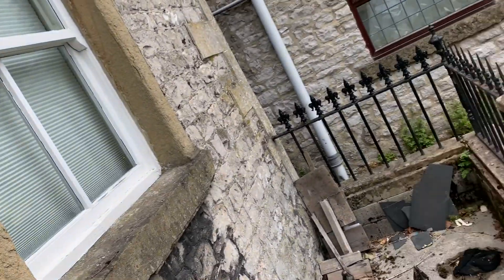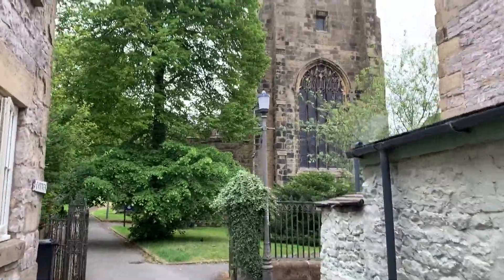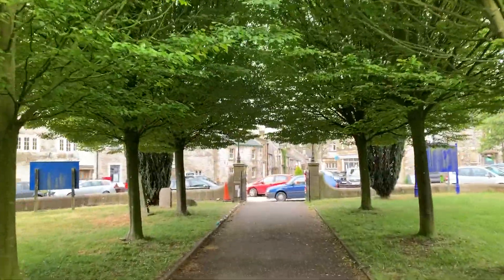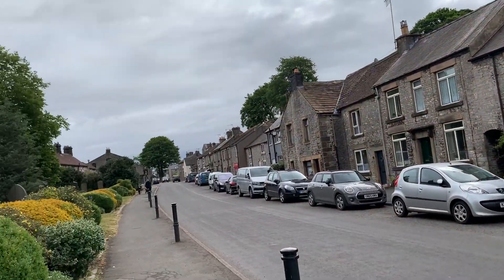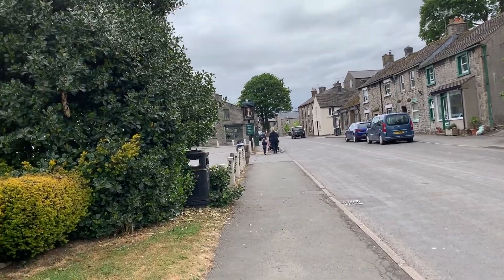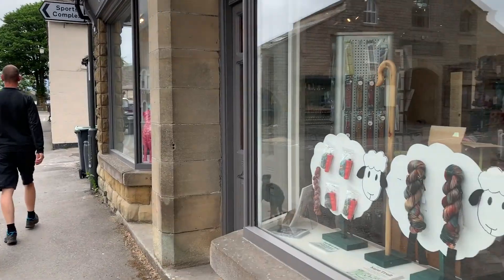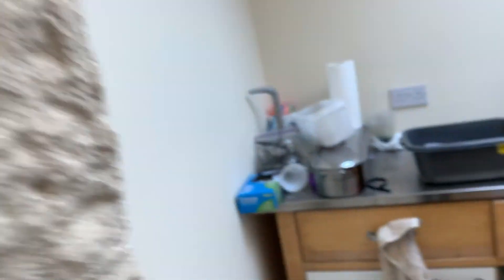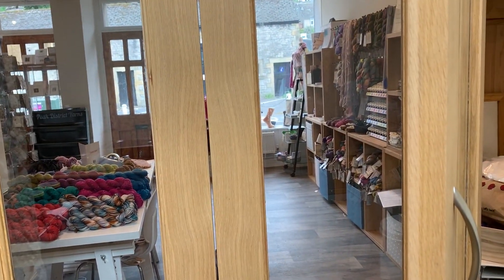Peak District Yarns